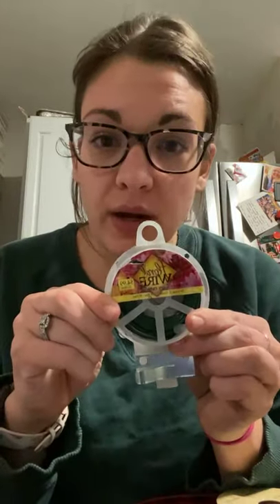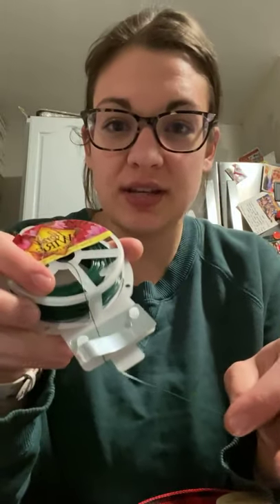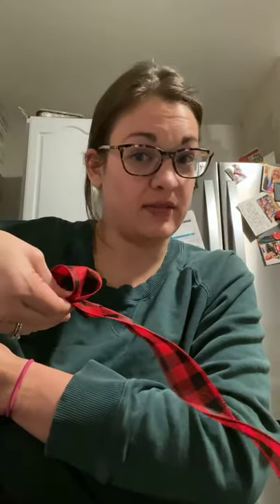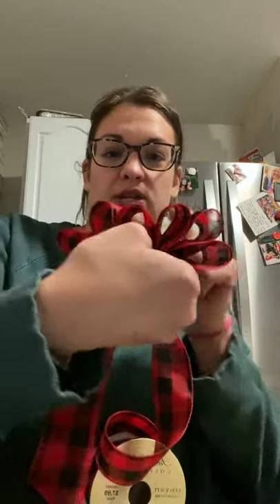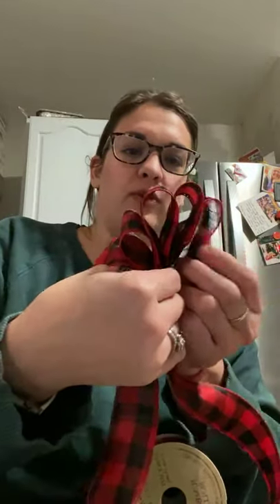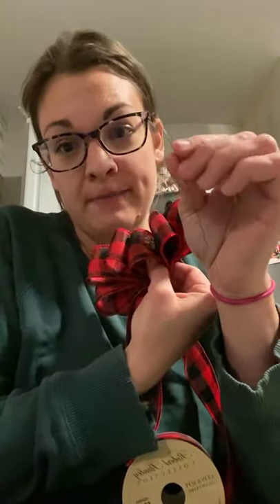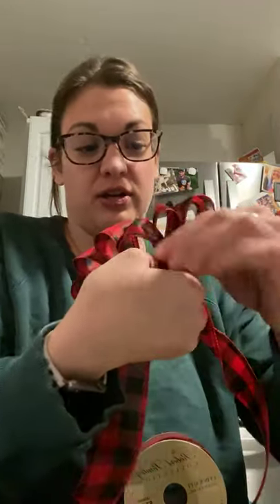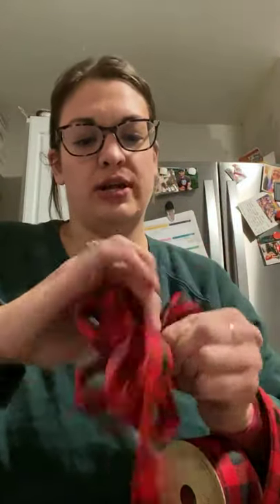Loopy (Pom-Pom) Bow “How-to”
Check out how I make my loopy (pom-pom) bows for my rounds and other décor!